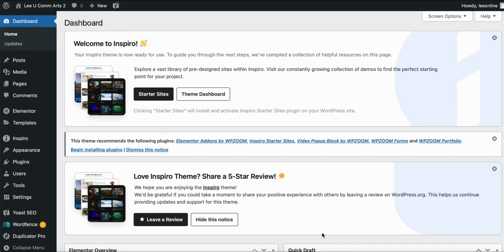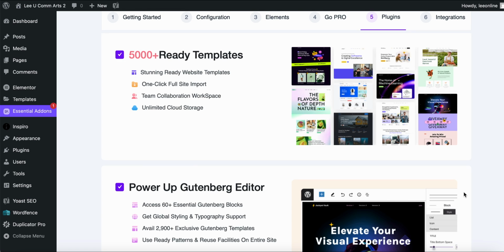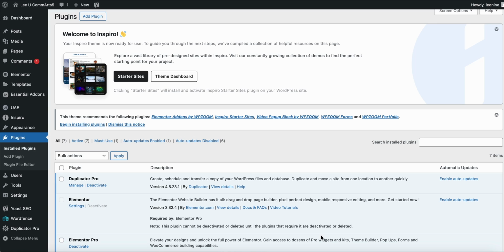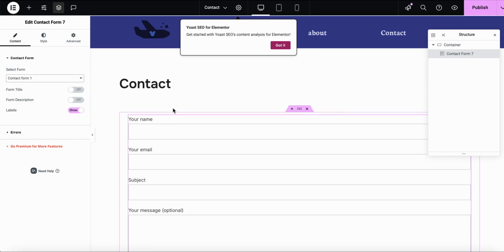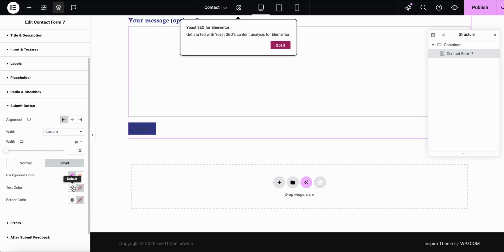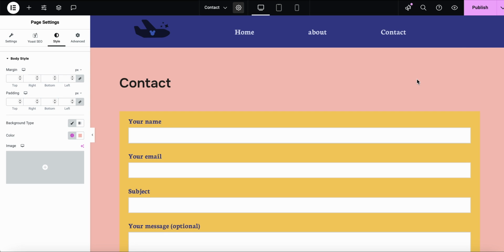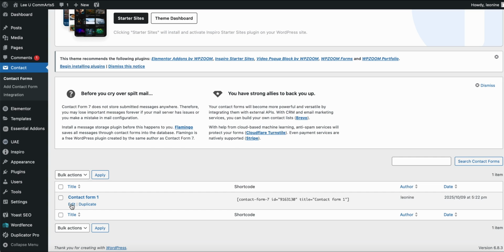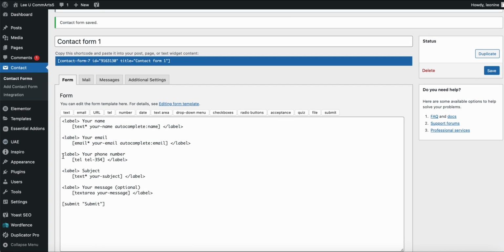Contact Forms in Elementor for WordPress